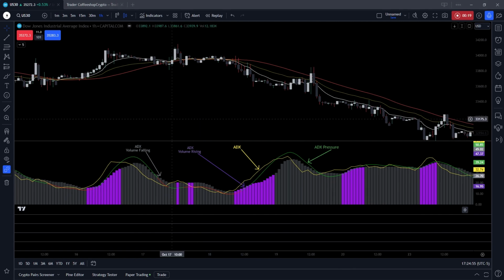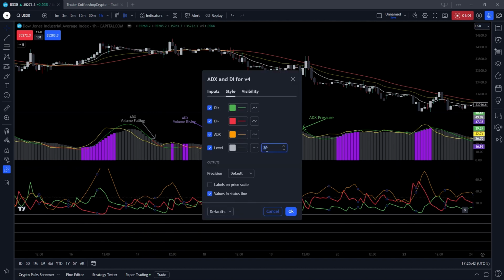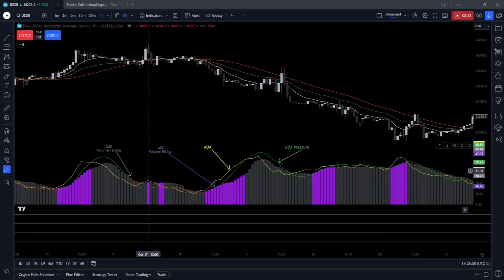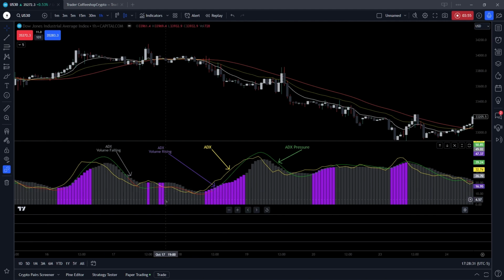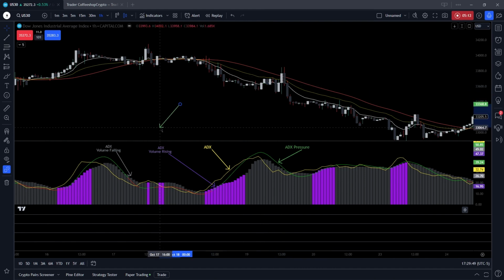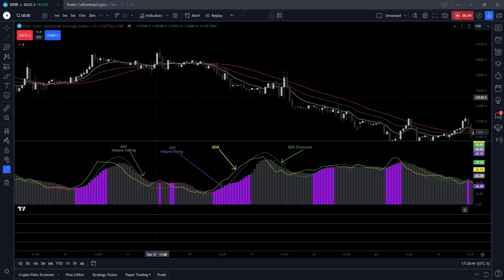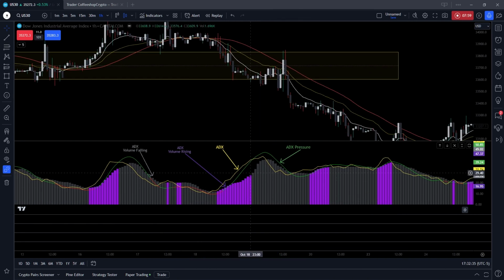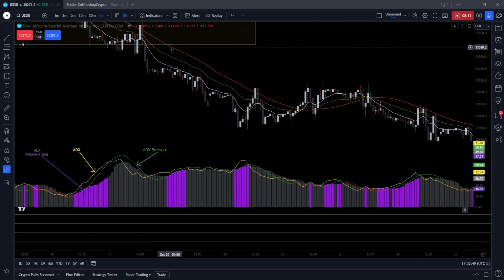The ADX DeFi Idea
The ADX indicator has always been a eye sore for me. I thought it was time to clean it up a bit. While its been around for a long time, it never really seems to get better. The new releases I keep seeing are just more lines and more zigzags etc.

So this is my take on the ADX which I call "The ADX DeFi (Adx Defiance)"

I dont want to know that the momentum is almost there or just about bla bla. I want to know either there IS or IS NOT what I need and why.